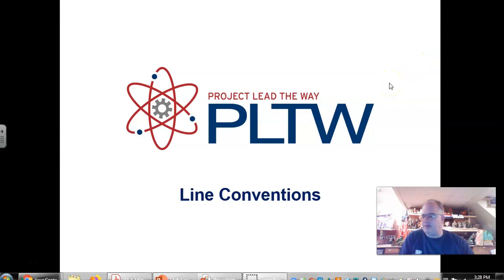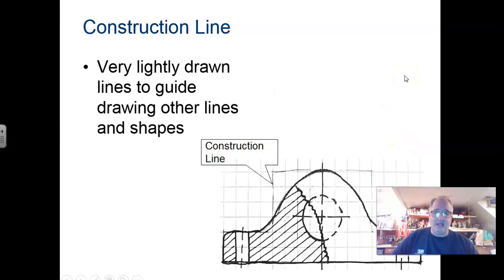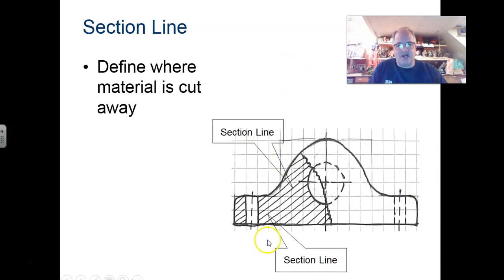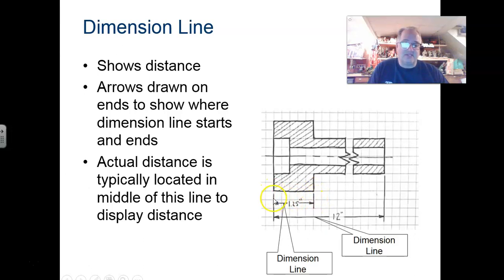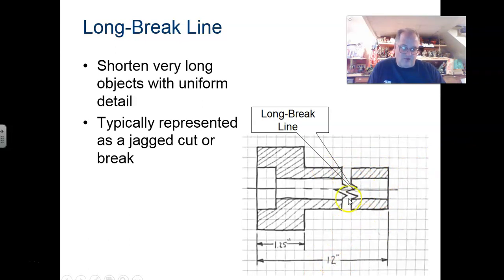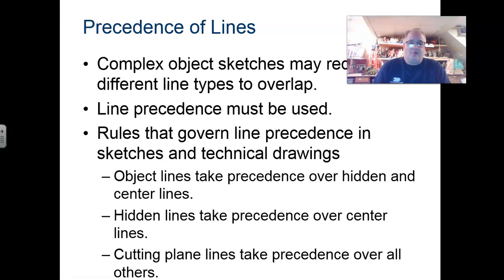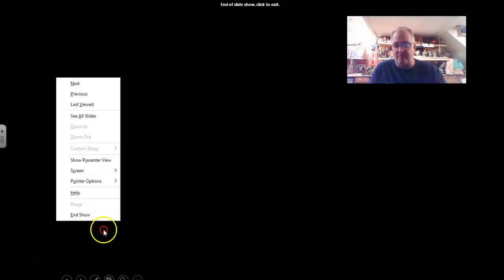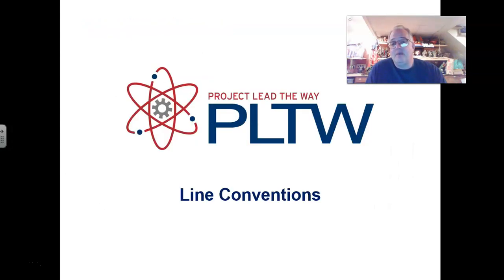ABC of Lines and line conventions used in Drafting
Mr. Curry review the alphabet of lines and precedence of lines used in Drafting.